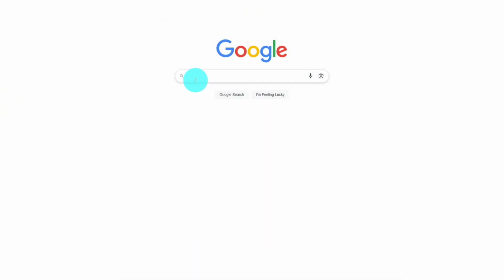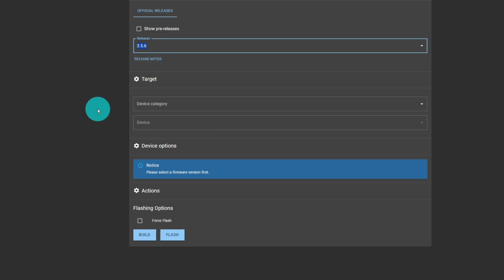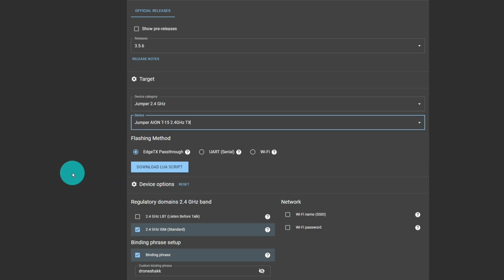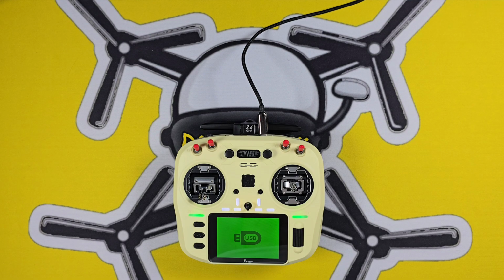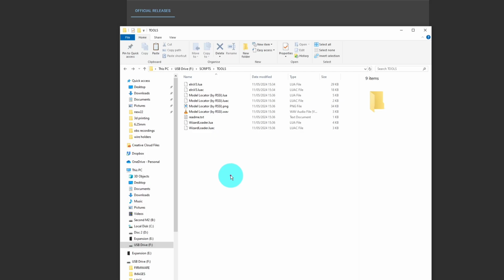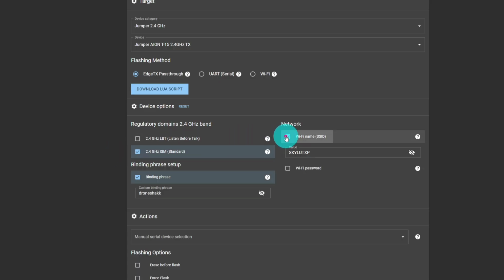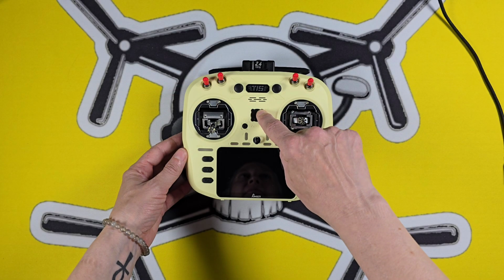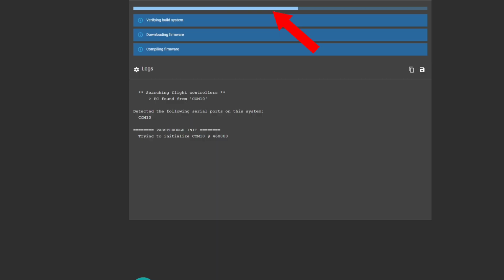Jumper RC T15 Update / flash your ExpressLRS firmware and Lua script in under 4 minutes.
Jumper RC T15 Update your  ExpressLRS and Lua script in under 4 minutes.

Online flasher.

USA
Blue T15
Purple T15
Grey T15

UK
Blue or Grey